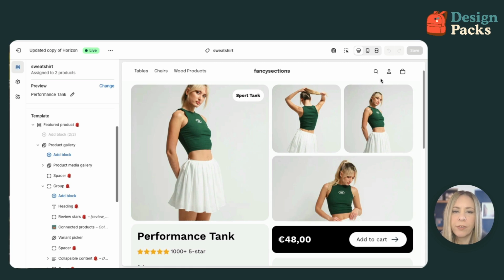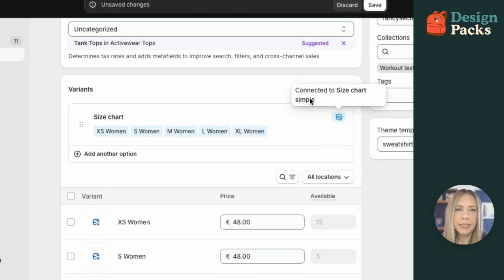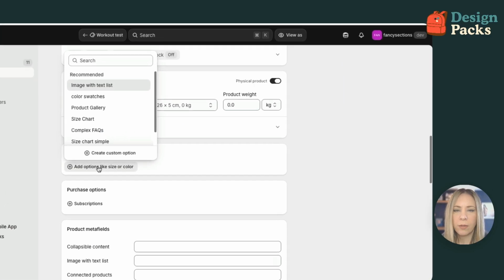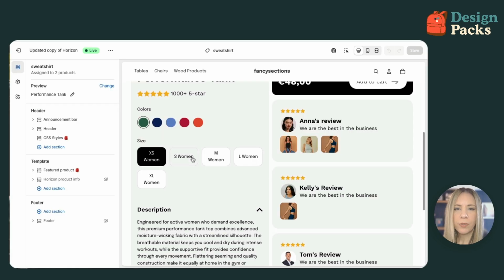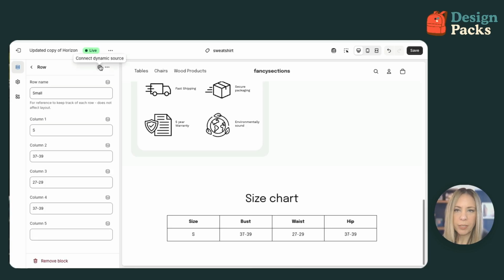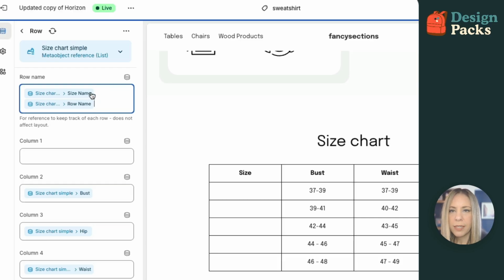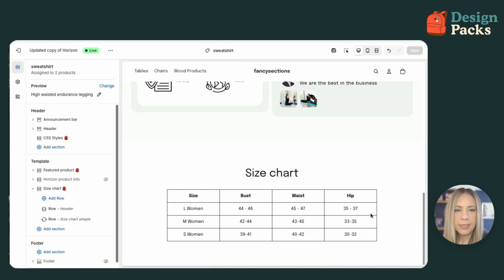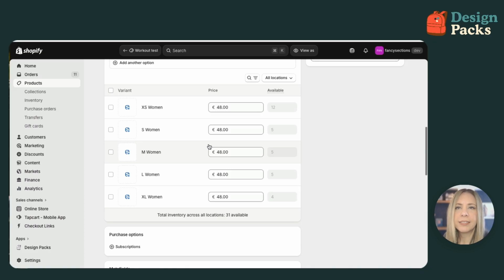How to Connect Shopify Variants to Meta Objects for Dynamic Size Charts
Managing size charts across multiple products just got a lot cleaner. In this video, Design Packs co-founder Trudy MacNabb walks through how to connect Shopify variants to a meta object, so each product can display only the size options that are actually available on it, no empty cells, no manual updates per product.

She also covers how to connect that meta object to a size chart table in the theme editor, how to fix field mismatches when the auto-connect doesn't quite get it right, and one thing to keep in mind when your data is connected and you need to make edits.

This is part of our deep dive series on customizing the Shopify product page.

0:00 Connecting a variant to a meta object
0:35 Selecting specific size options per product
0:50 Adding size options through the variant connection
1:12 Renaming the display label
1:29 Using the meta object to power a size chart table
1:52 Connecting the dynamic source to the size chart
2:00 Fixing a field mismatch
2:24 Seeing it work across different products
2:49 What to know when editing connected data
3:06 Wrap up